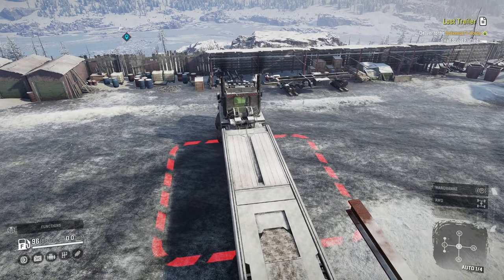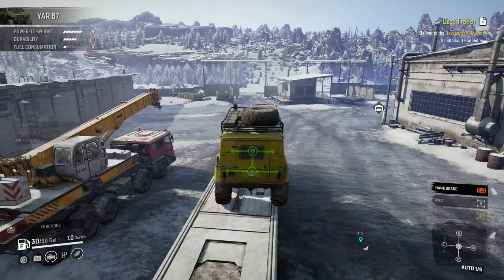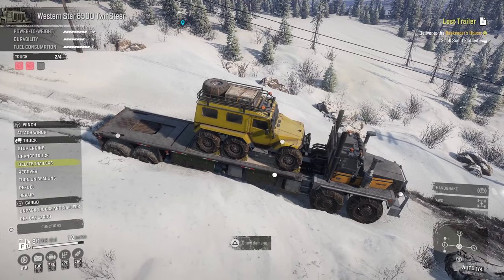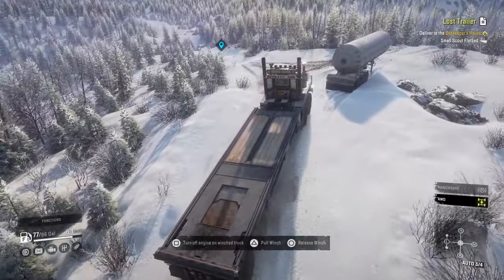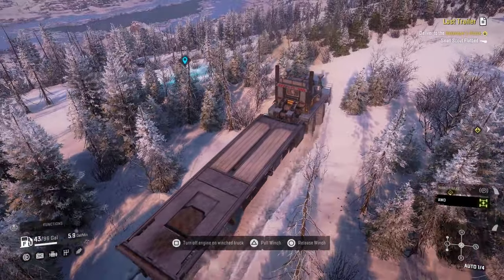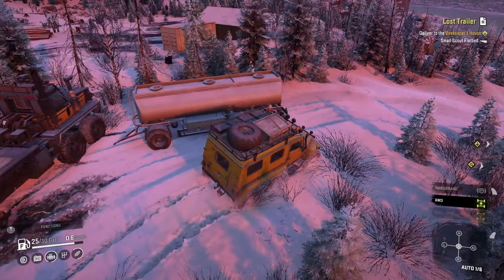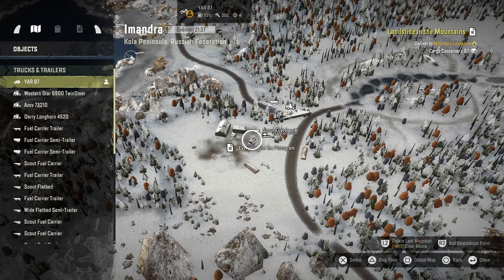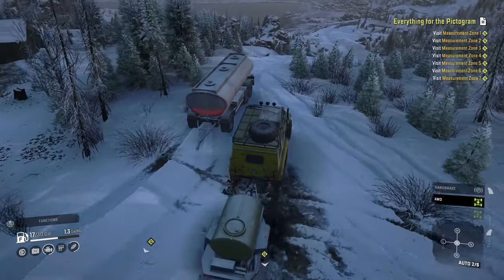Can the Western Star 6900 Twinsteer handle what Imandra has to offer? | SnowRunner | Kola | Ep. 173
Welcome to Diddly Squat Gaming, Where Gaming Meets Zero Expectations!

Chapters
1:05:00 Bonus footage: Upgrade: AWD Twinsteer